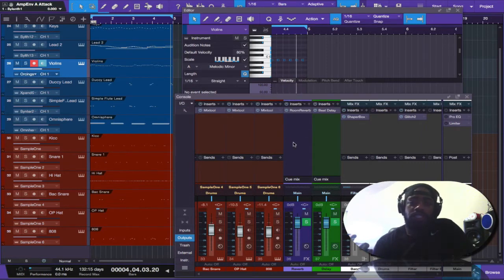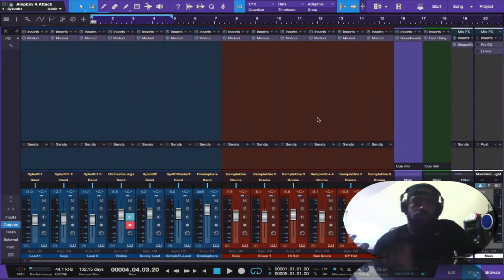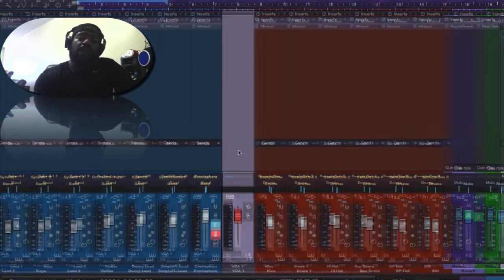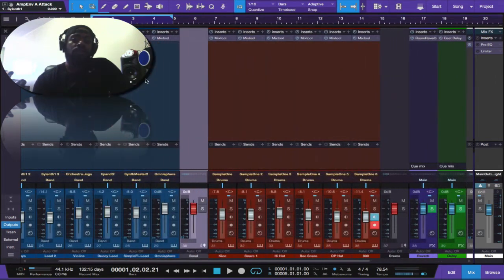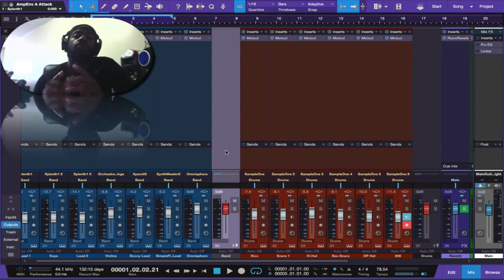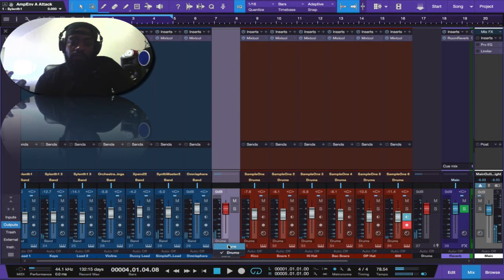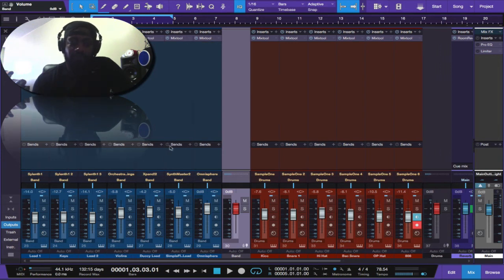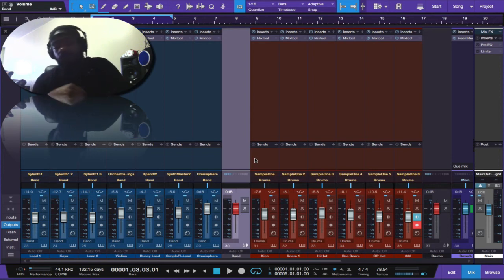How to setup the VCA Strip and its purpose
Music Millionaires TV- Is a -How to - series of lessons and D.I.Y Video's outlining , How to(Learn the Music Business) (Start your own Record label)
Learn how to legalize your music business, Sell beats Online, get tips and tricks to making better music & Learn how to use contracts, publishing, mechanical license, Royalties and the Ins and outs of the Music Business. create your own record label. Sell beats online for free!

About SG-1:
(SG-1)  is one of the key founders of the infamous song writing, production & engineering team called "Tha Piecemakerz". He along with business associate Sly (Pyper) Jordan formed the group over a decade ago, and went from sleeping on studio floors to working with Artist like Atlanta's own Shareefa, Sean Kingston, and music mogul Andre "Dr. Dre" Young.
Through Dre’s experience, and meeting countless people over the years with historical talent, SG set out to even the playing field for other entertainers, by attempting to give future music stars an advantage by leveraging their skills with knowledge of the entertainment business!
Follow SG-1

Music Business Tips